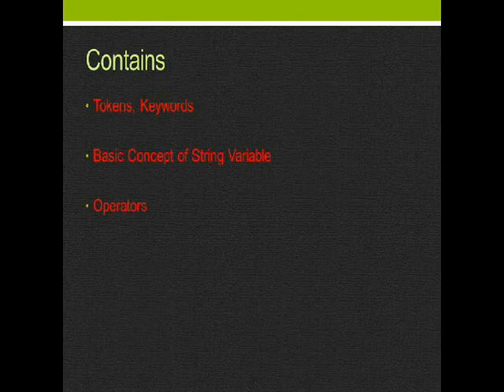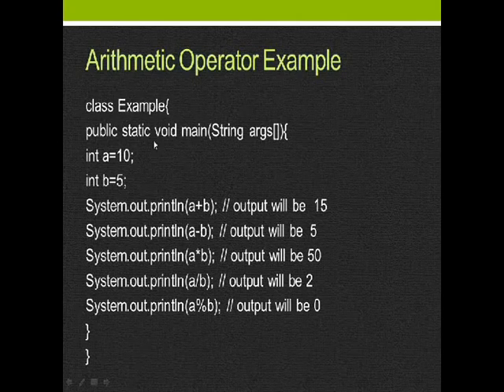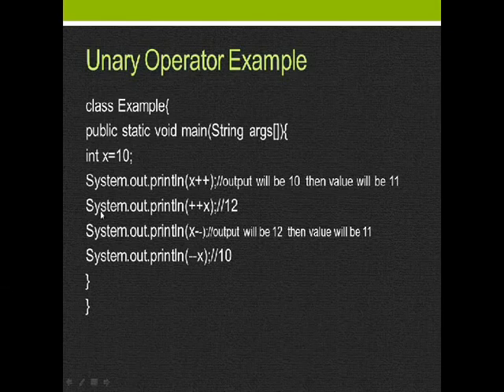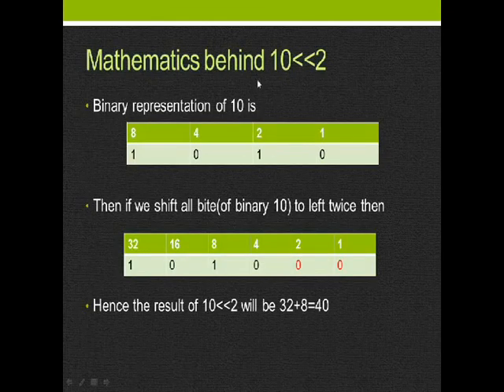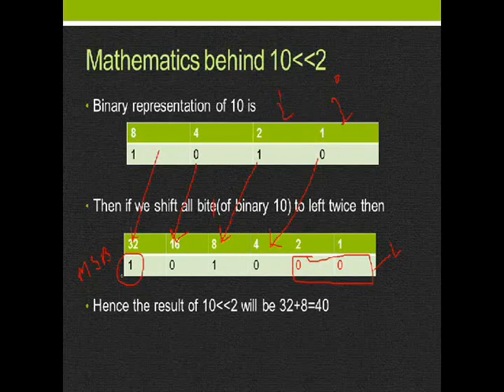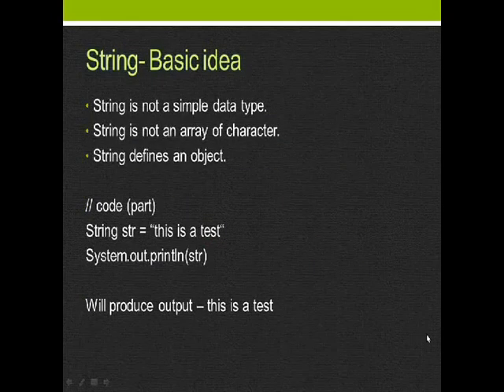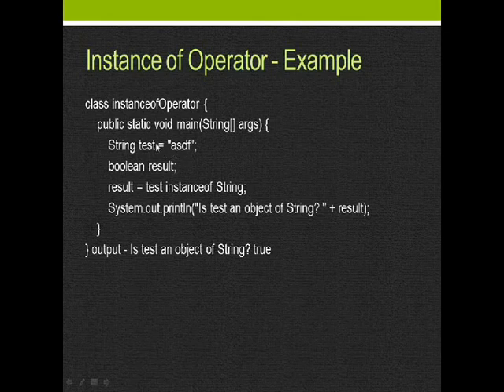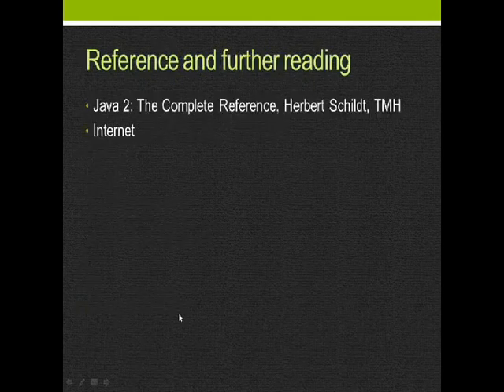Object Oriented Programming Part-VII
Object Oriented Programming concept and applications, Java, BlueJ, Mainly for ICSE class IX,
Tokens, Keywords,
Basic Concept of String Variable,
Operators